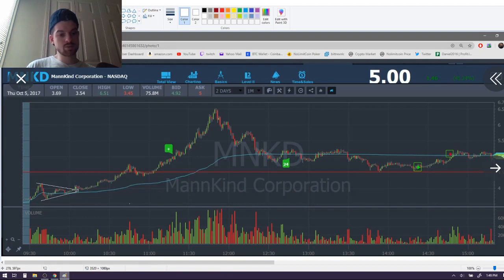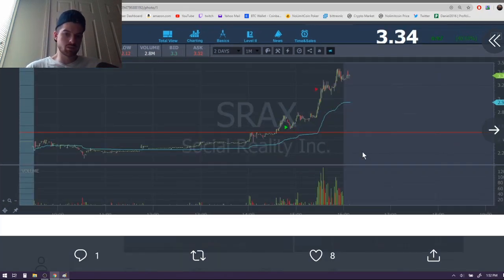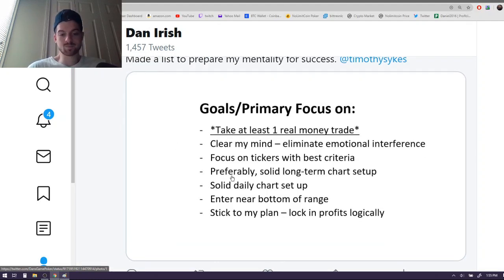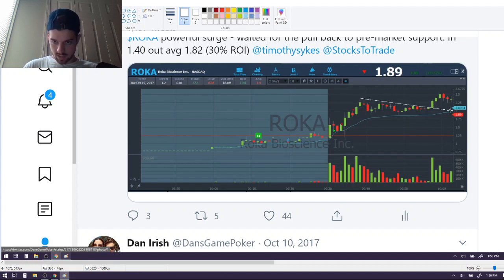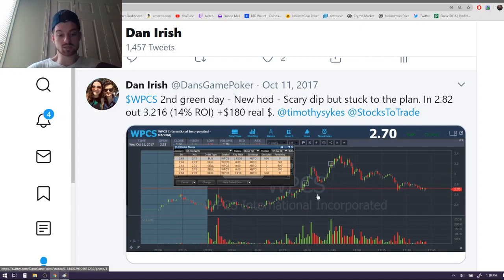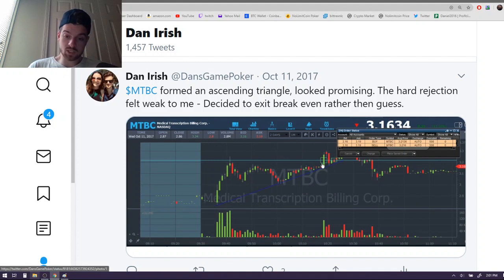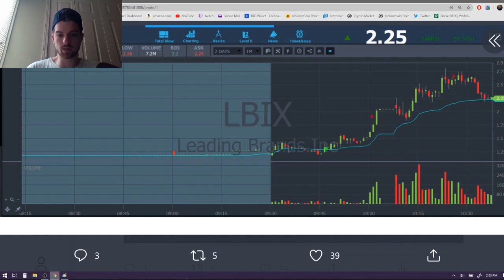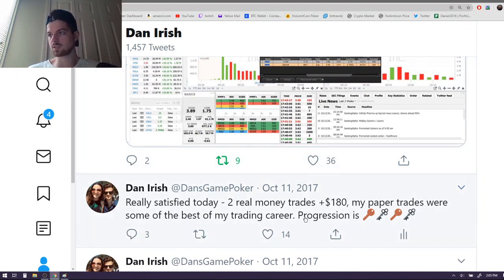Blast from the Past - Episode #2 - Study/Self reflection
I continue where I left off in episode 1, reviewing trades/statements I've made from 2017 and reflecting on them. Self reflection is how I study on weekends and is what works best for me, so I figured I would share the insight with my viewers.